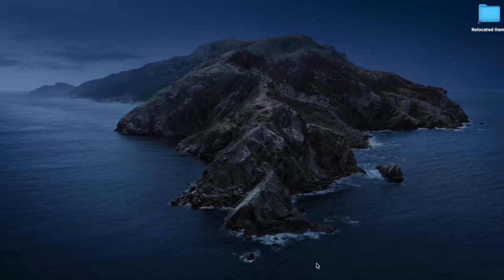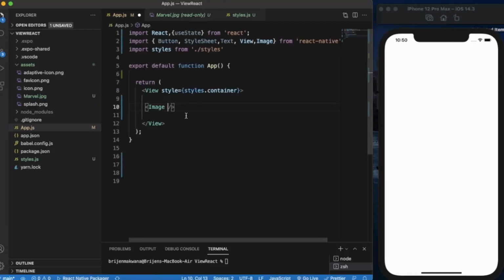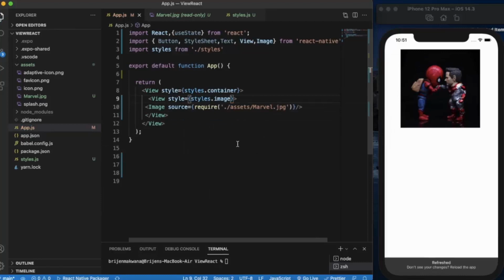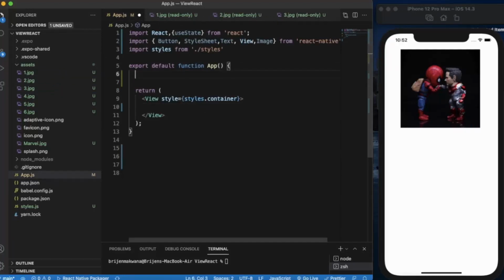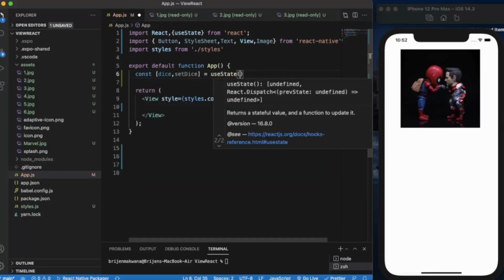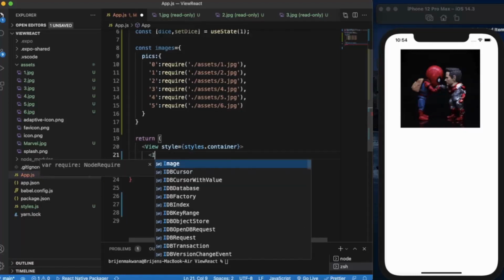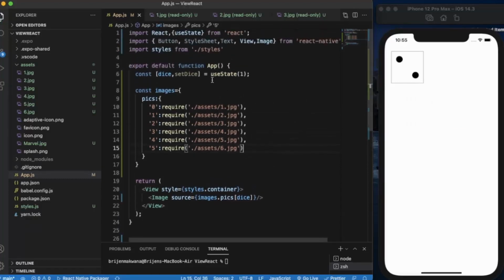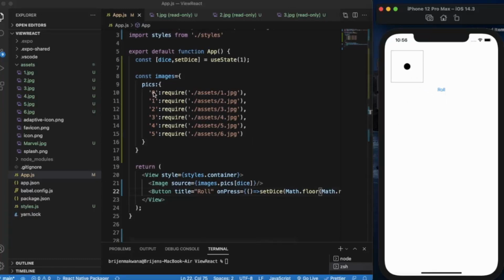React Native Tutorial 14 - How to use the Image Component | Image Component in React Native